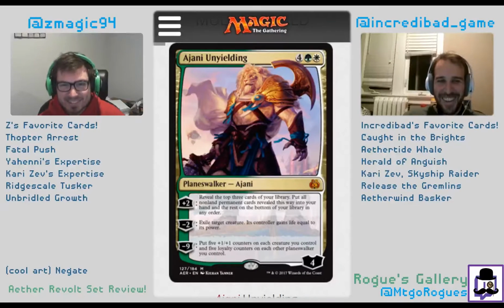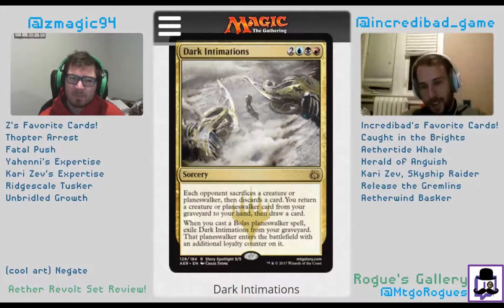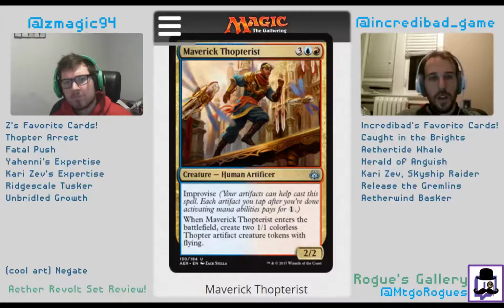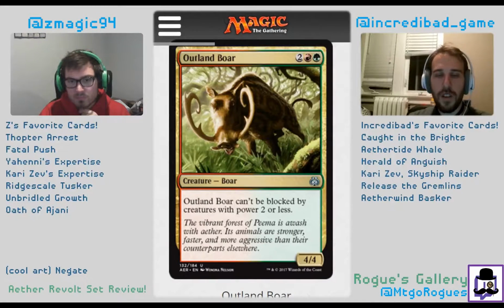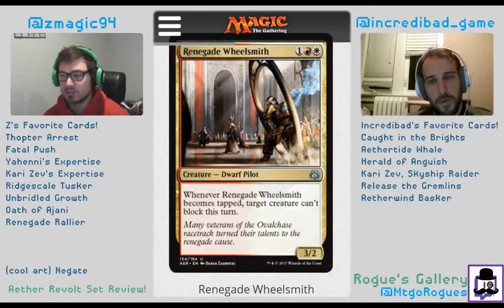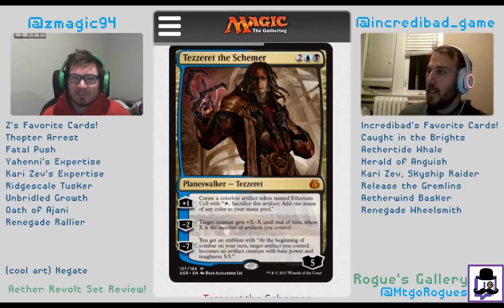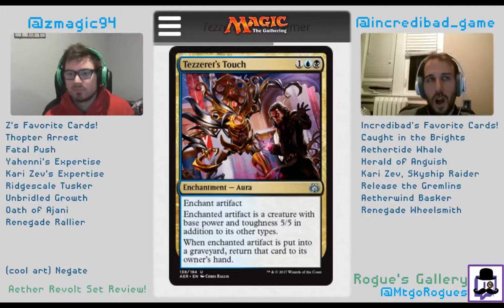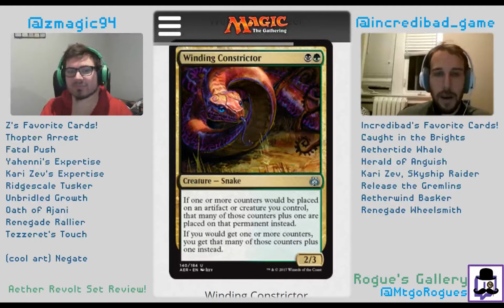Aether Revolt Set Review: Multicolour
In episode six of the Aether Revolt Set Review, we look at the very small, but very powerful run of multicolour cards. How good are some of them and how vital are they to certain archetypes? Find out by watching!